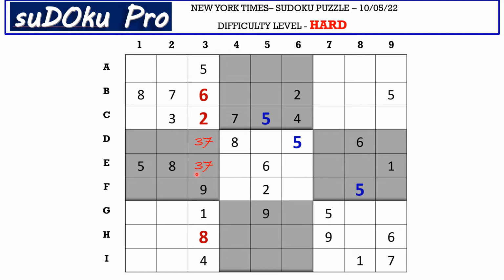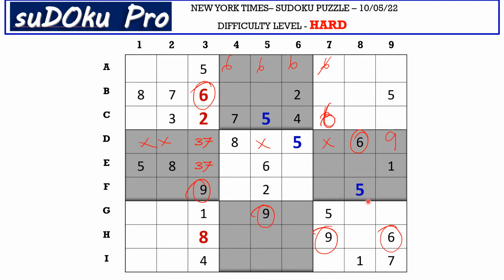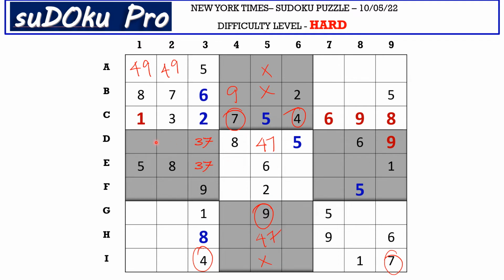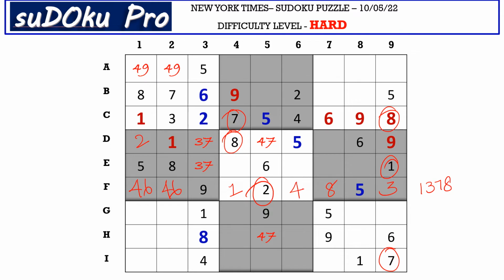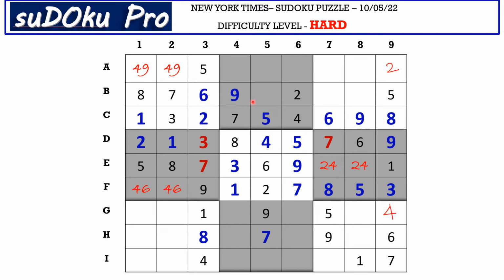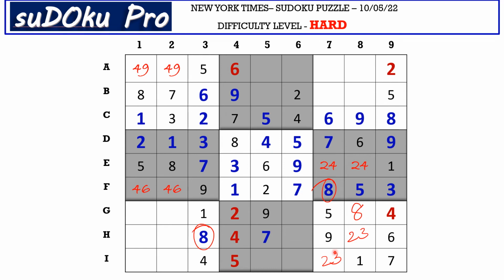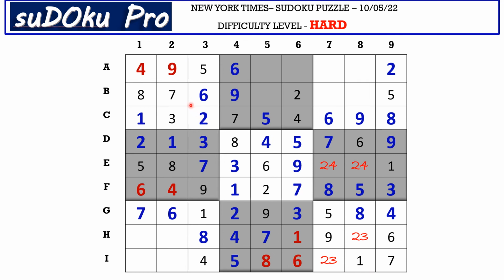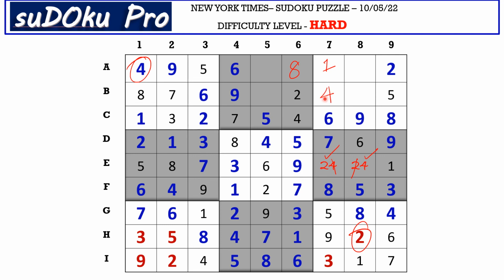New York Times Hard Sudoku May 10, 2022 - Step By Step Solution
This video gives a clear step by step solution for today's Sudoku Puzzle in   The New York Times.